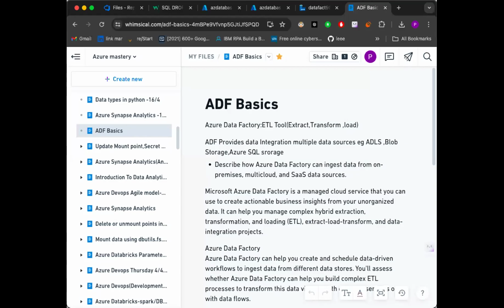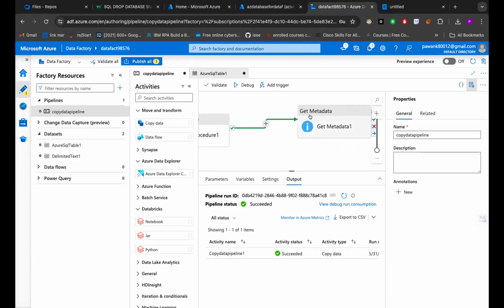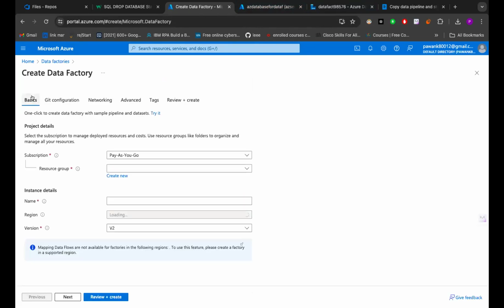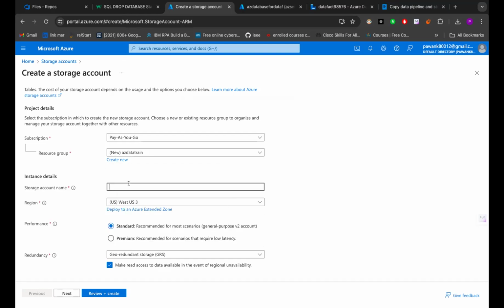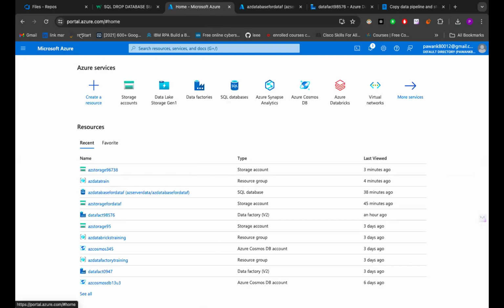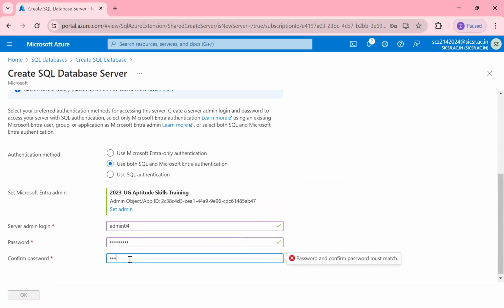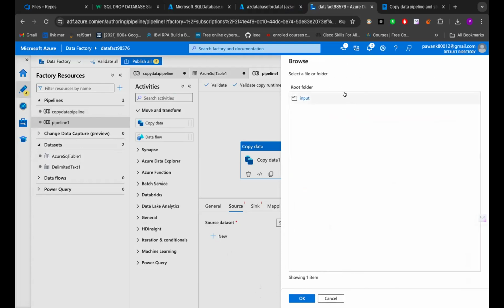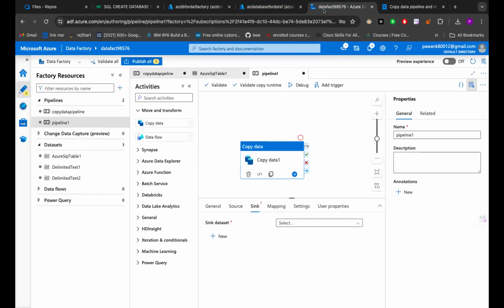copy activity in Azure Data Factory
Copy activity in data factory studio